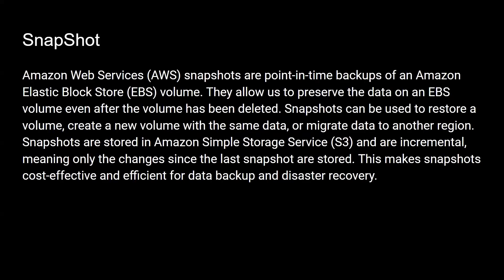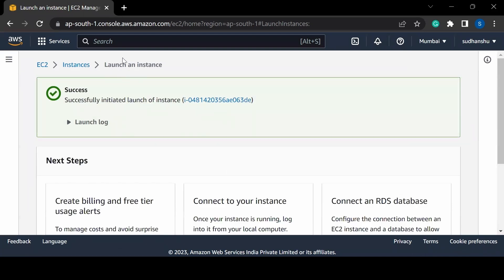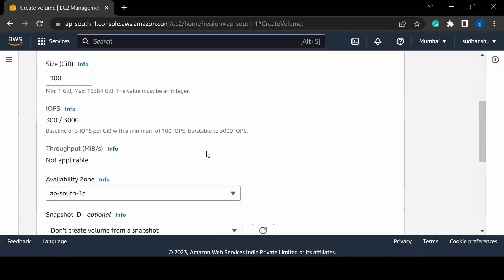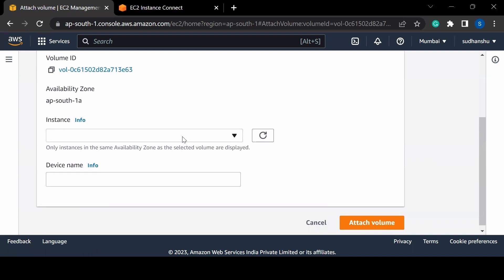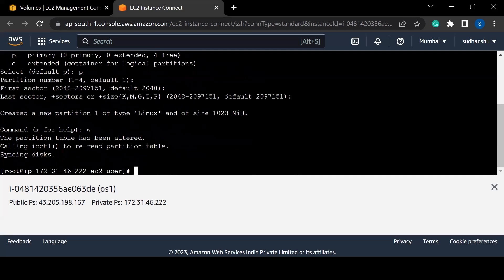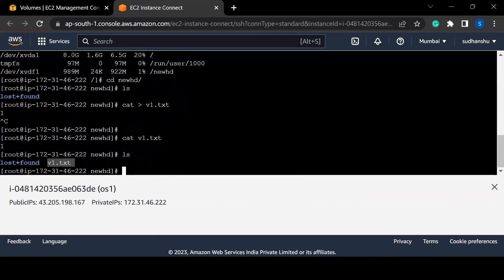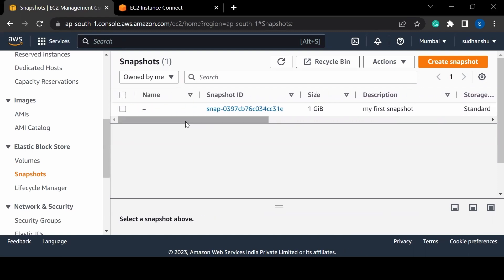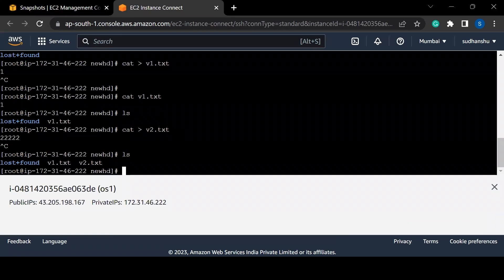Tutorial: AWS EBS Snapshot, Part 1 | Cloud Institute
This video is the first in a series that introduces you to snapshots within AWS. An Amazon Elastic Block Store (EBS) snapshot is a point-in-time copy of an EBS volume. Snapshots are incremental backups, which means that only the blocks on the device that have changed after your most recent snapshot are saved. This minimizes the time required to create the snapshot and saves on storage costs by not duplicating data.

Snapshots are important because they provide a way to back up your data and recover it in case of data loss or corruption. They can also be used to create new EBS volumes from existing snapshots, which can be useful for creating new instances or for disaster recovery purposes.

Based out of Austin, Texas, Cloud Institute is a leading cloud computing coaching and training provider. Accredited by Microsoft, Cisco, NetApp, CompTIA, ITIL, and a number of other certification bodies, we provide the best in online training through personalized coaching, hands-on labs and online courses.